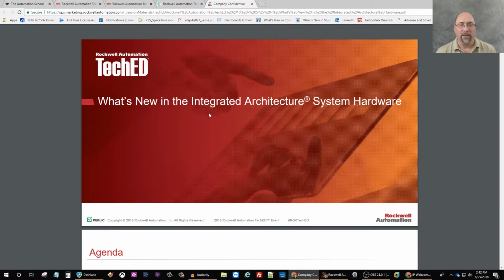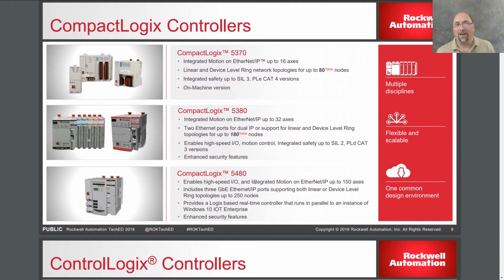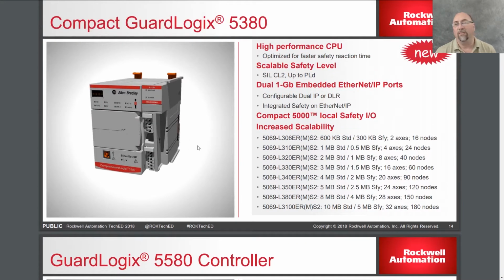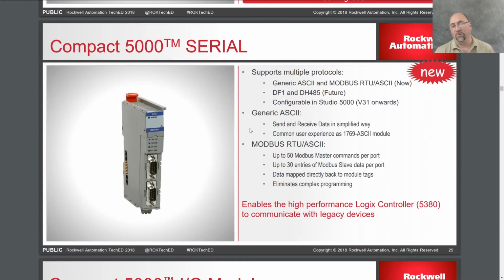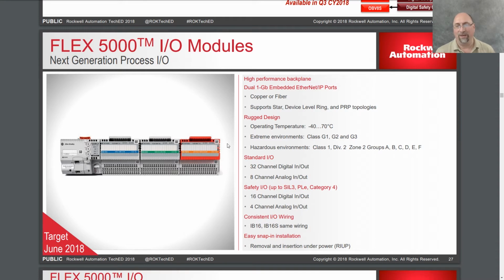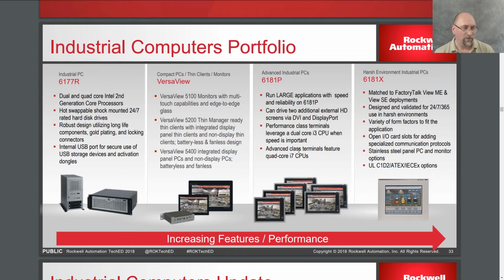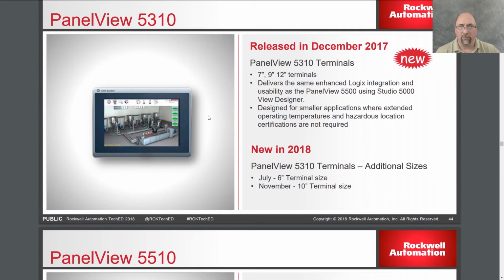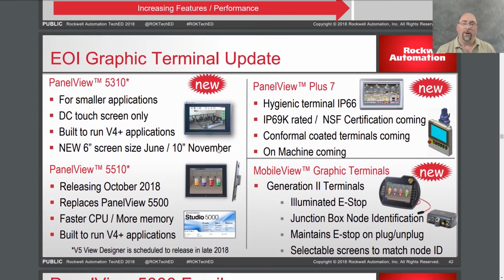What's New In Logix And View Hardware from TechED 2018 (45)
Shawn reviews the "What's New in Logix and View" TechED presentation in Episode 45 of The Automation Podcast.